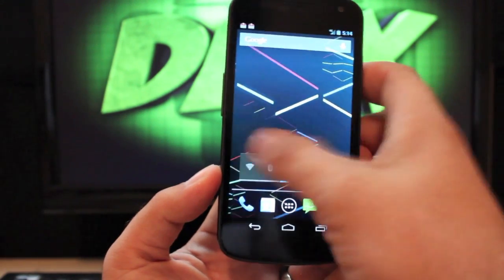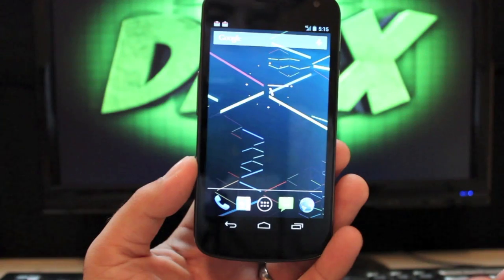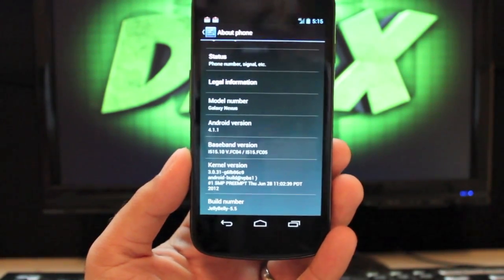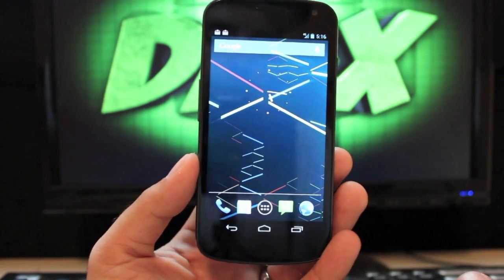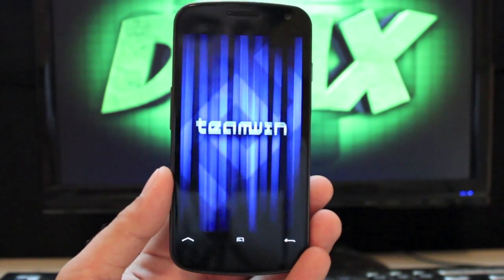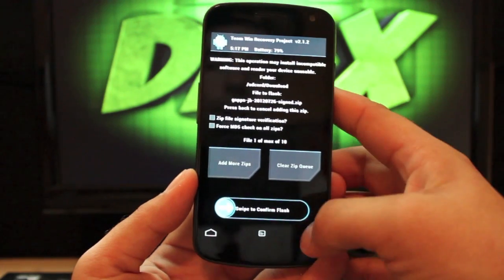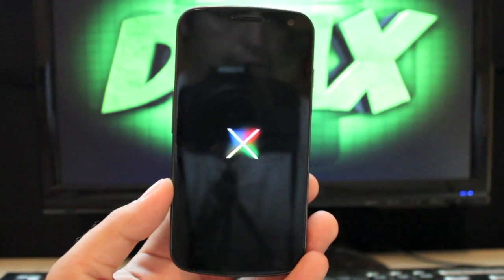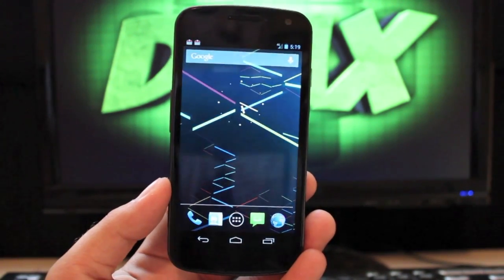Galaxy Nexus Jelly Belly 4.1.1 Rom [FULL REVIEW] Install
Jelly Belly has quickly become one of the most widely used Jelly Bean Roms for the Galaxy Nexus. Jakeday has also been working hard at removing bugs and updating this rom on a regular basis. This Rom is Rock solid by now. This is one of the most stable versions of stock JB out. It doesnt come preloaded with a ton of customization options, but those can be added via flashable mods. I have been using this Rom as a daily driver for the past several weeks and I have been very pleased.